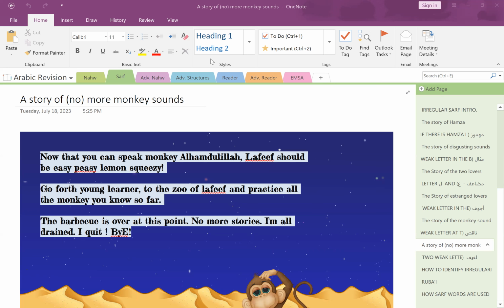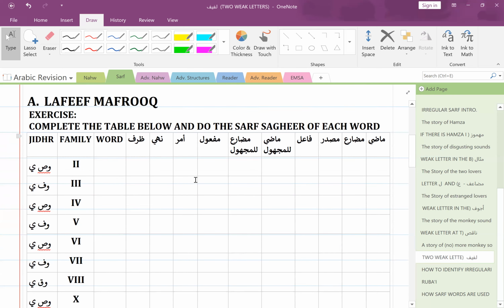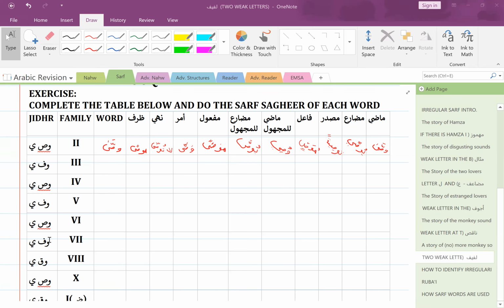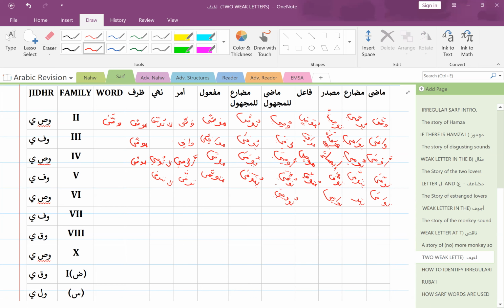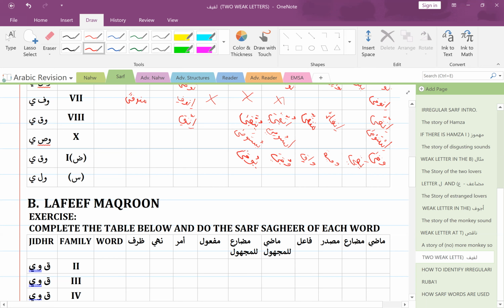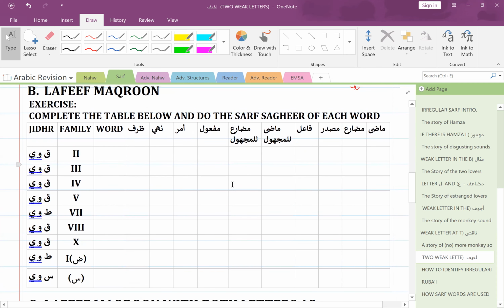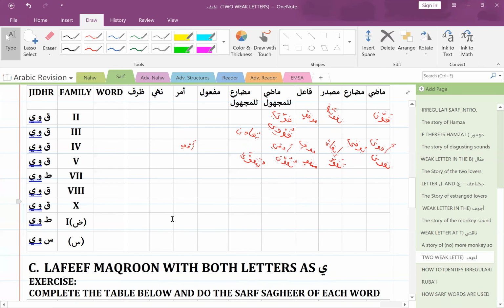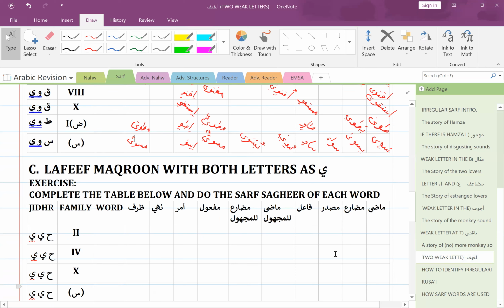Lafeef Mafrooq / Maqroon